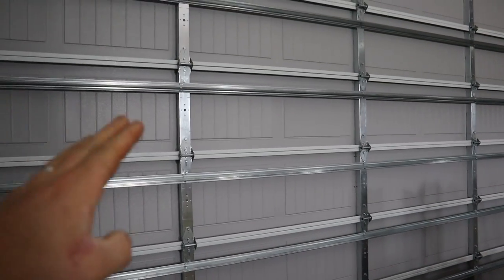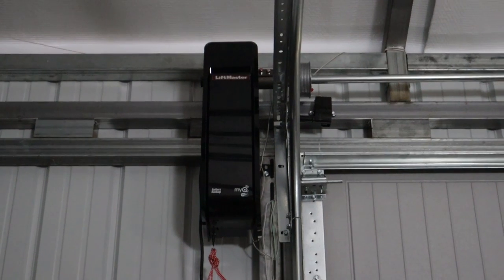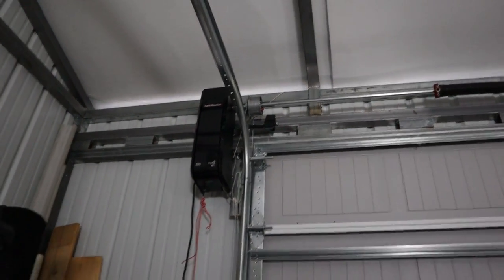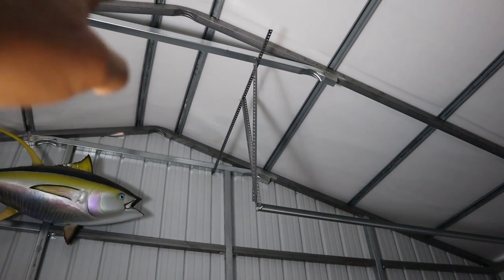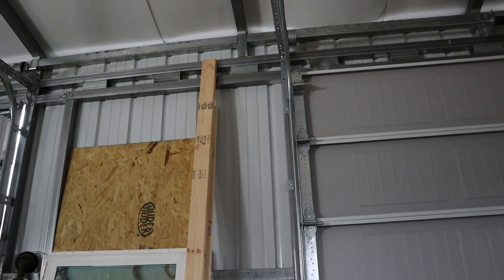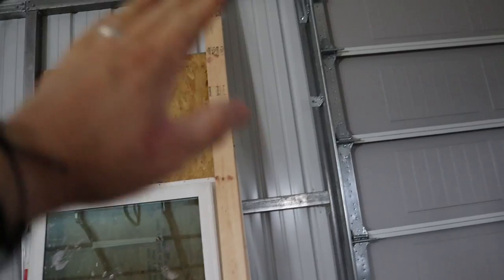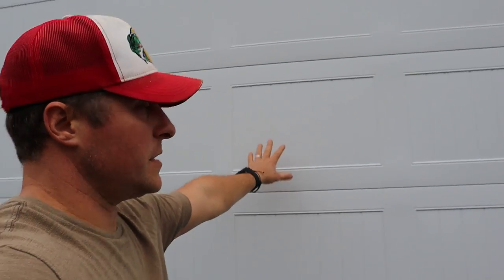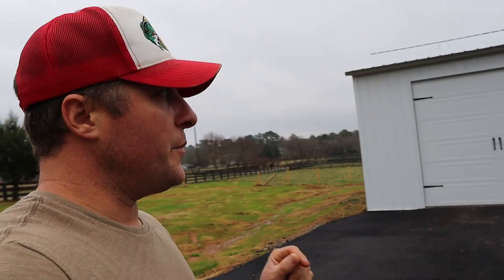THEY FIT! Best garage doors for a metal building. Metal building dream garage build Ep.5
We installed residential garage doors on the metal building. They actually fit.
Follow along as I build my dream garage and share the highs and lows along the way.
Total cost
$4000.00
Lifts master 8500 opener $600
16x9 carriage style door installed $2000
10x9 carriage style door installed $1400
Thanks,
Dastan garage doors

26x40 metal building dream garage on a budget.

Building purchased from premier metal structures cost was $18800

Vertical roof and walls with double bubble insulation on the roof.  White on white with galvalume roof.

for more detailed content on building our home please checkout our family farm channel
Littledreamersfarm

Follow along as our family of 5 starts from scratch and builds our dream farmhouse and shop while trying to grow our animal herd, grow our own food, and grow closer as a family.

PARTS USED:
Here is the square style bags i almost got

Memphis Shades Road Warrior fairing

Road Warrior quick lock mount system

Road warrior 11" Clear tint able shield

Saddlemen Step Up

Biltwell Grips and risers

Iron tracker bars

1976 Amf Harley tank decal

Audi Nardo Gray Paint

Biltwell Lane Splitter Helmet: ( my favorite helmet ever! I've worn and tried tons)

EQUIPMENT:

GoPro Hero 7 Black

Zomei Tripod

Rode Shotgun Microphone

Purple Panda Lavalier Microphone